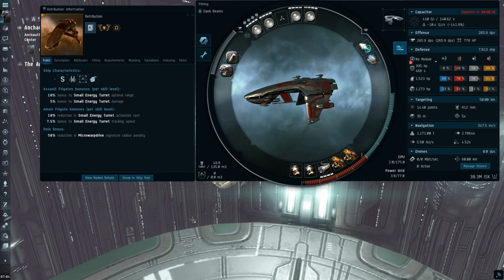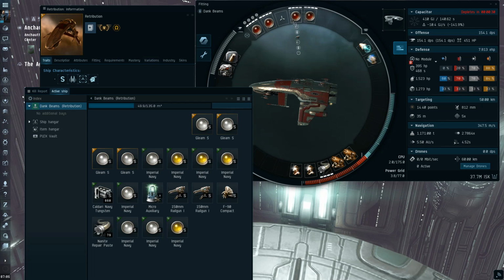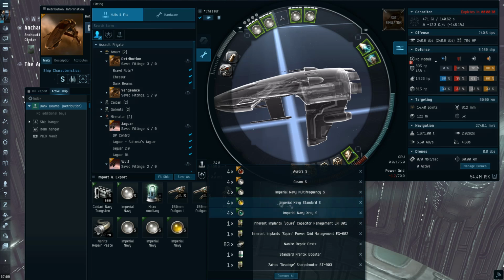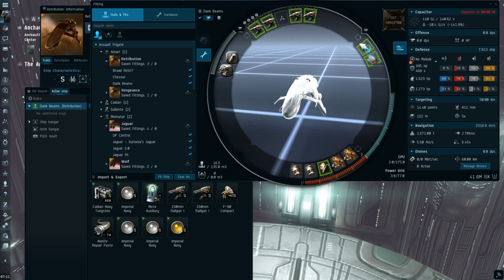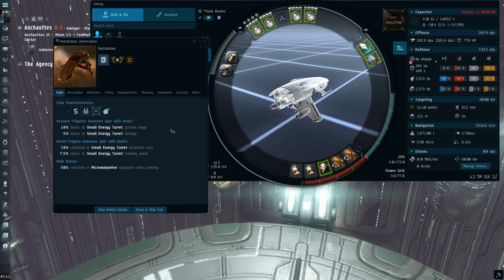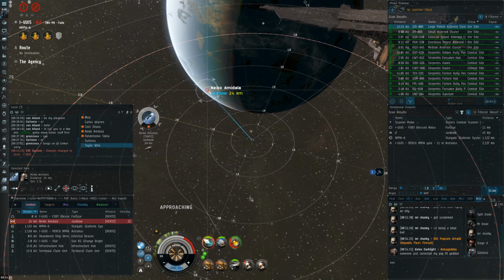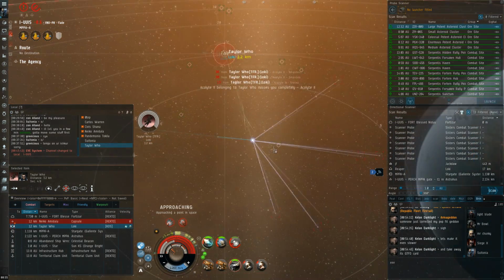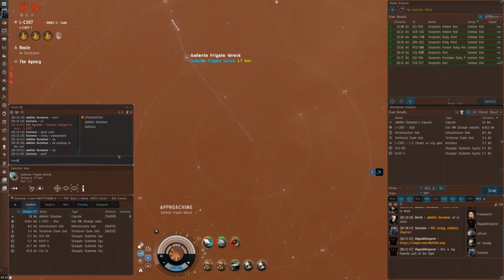Beam Scram Retribution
I think the Wolf is better but it grew on me a little.

[Retribution, Dank Beams]

Small Ancillary Armor Repairer
'Refuge' Adaptive Nano Plating I
Corpii A-Type Thermal Plating

5MN Y-T8 Compact Microwarpdrive
Faint Epsilon Scoped Warp Scrambler

Small Energy Collision Accelerator II

Aurora S x4
Imperial Navy Multifrequency S x4
Imperial Navy Standard S x4